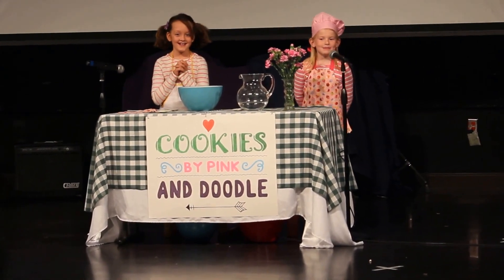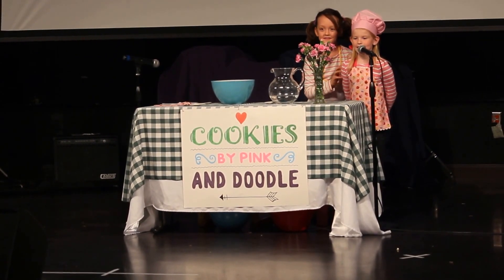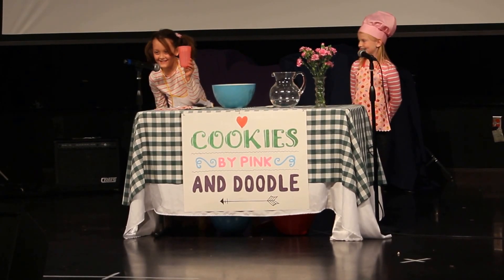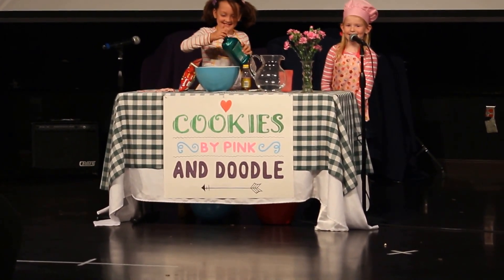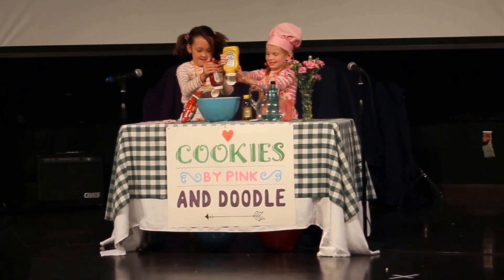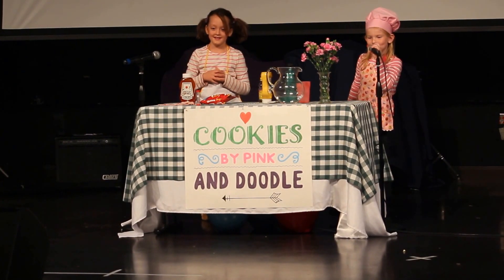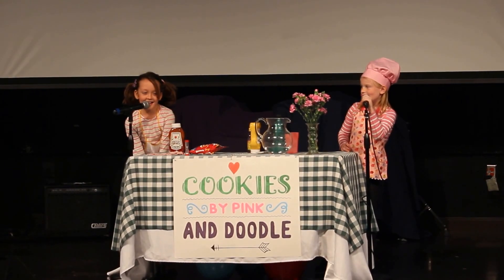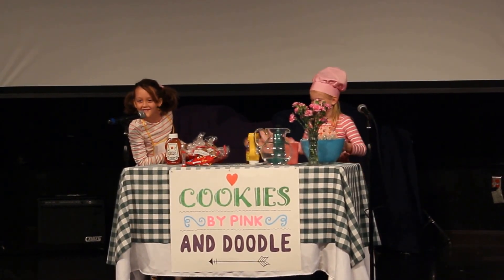Pink and Doodle Make Cookies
Autumn and Marty performing a skit for the 2016 Paideia Academy Talent Show. (C) 2016